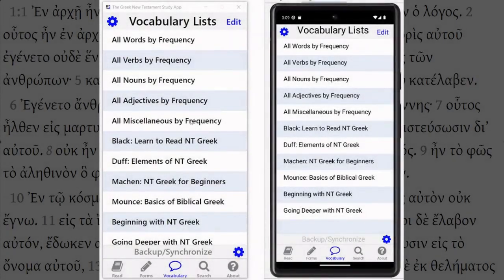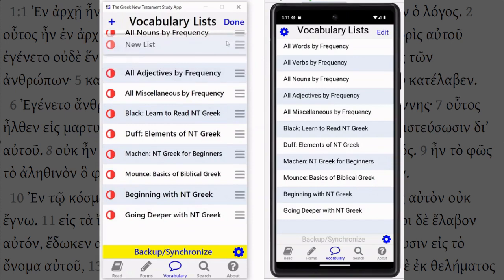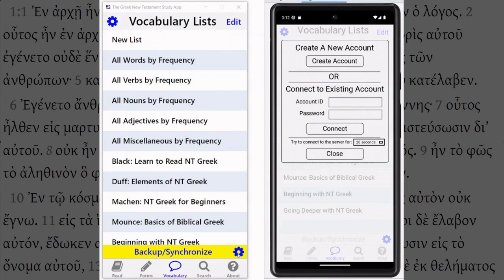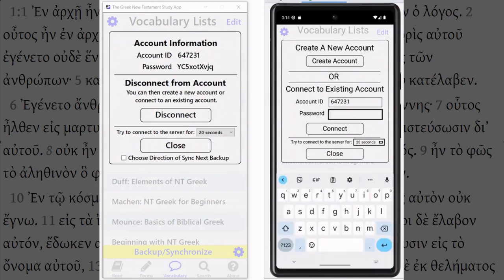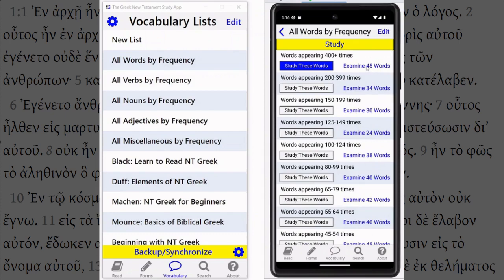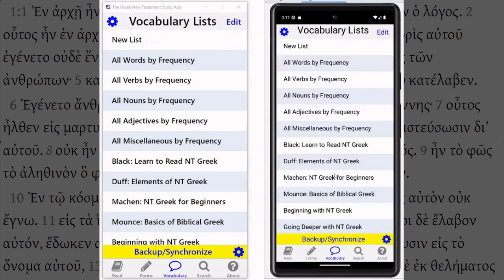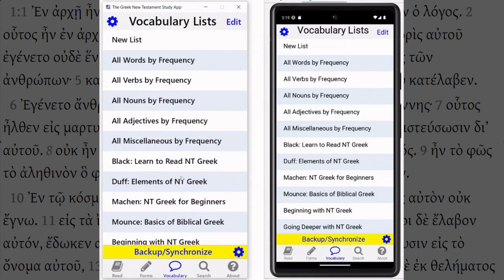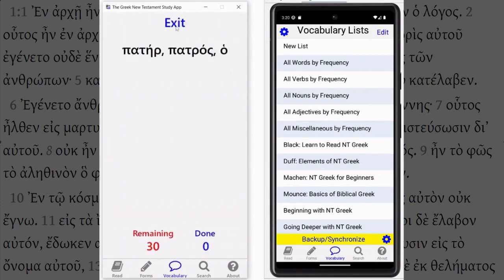How to use the Backup and Synchronize functions in the Greek New Testament Study App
This video will show you how to use the Backup and Synchronize functions in the Greek New Testament Study App to keep your data safe and keep multiple devices synced to the same data.
* How to create a backup account
* How to backup your data
* How to find your account information (ID and Password)
* How to restore your data to a different device
* How to synchronize your data between devices
* How to use your backup to recover if you accidentally delete any of your data